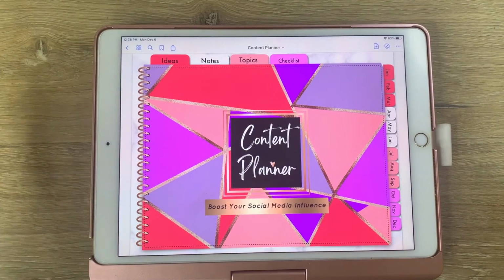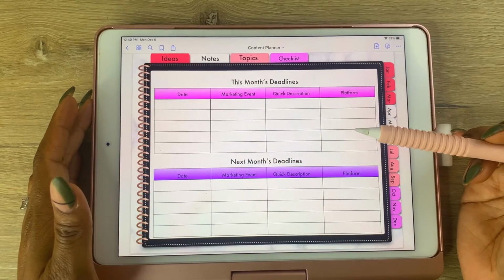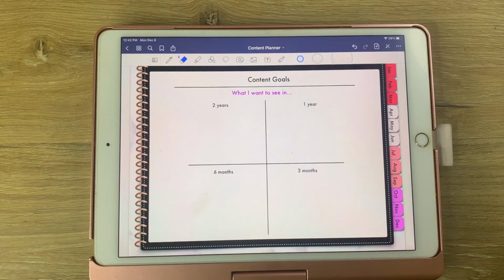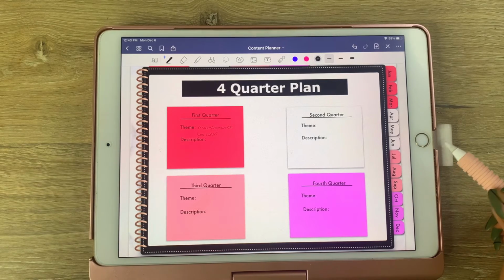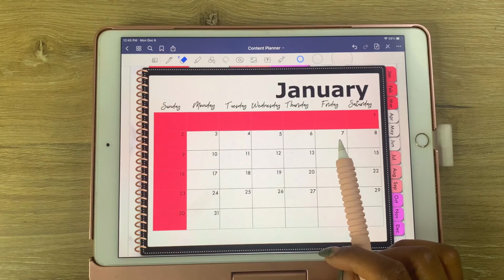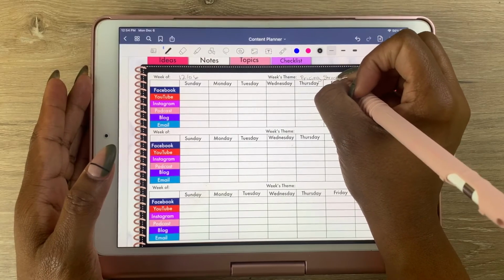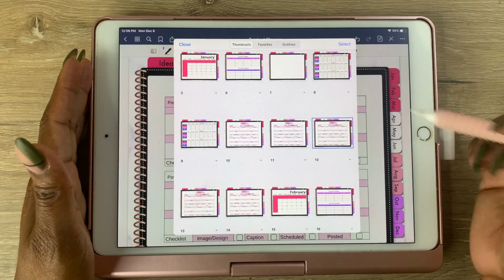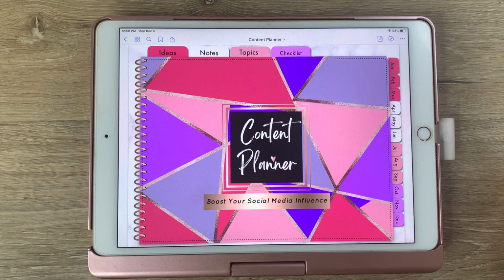How to Use 2022 Content Planner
First, let me say thank you for your purchase! This content planner has everything you need to:

-Keep a consistent message on all social media platforms
-Plan what you will post and how to post it.

This video is a step-by-step guide on how to use the planner and navigate through Goodnotes.

If you don't have this planner yet and are interested in purchasing it.

More Business Building Resources:
Life After Beauty School Podcast